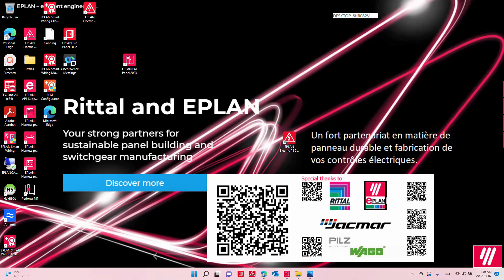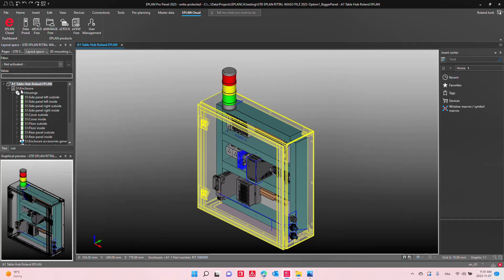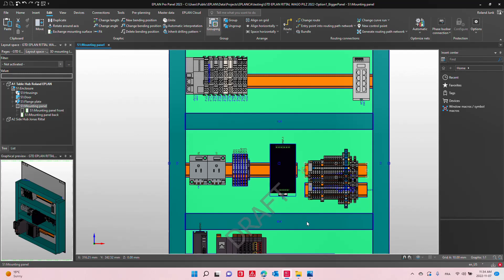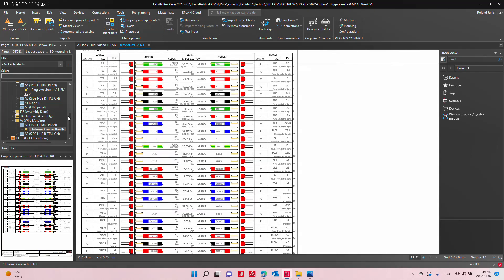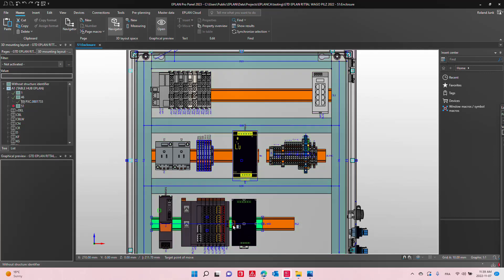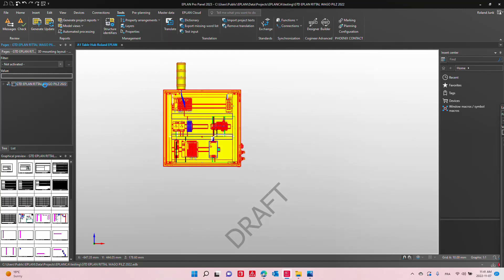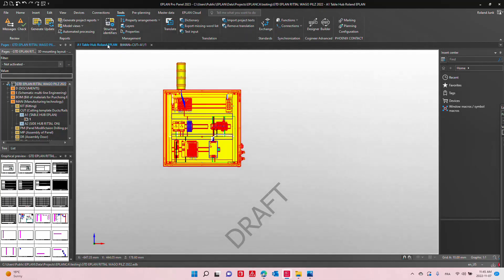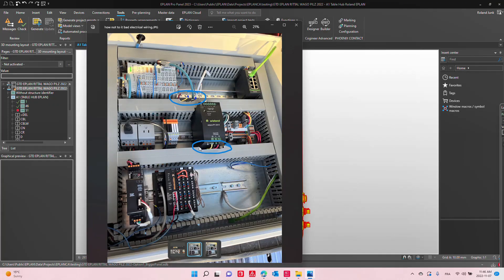EPLAN Propanel Tutorial Digital Twin benefits when times come to correct issues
Here we discover how the Digital twin will show me my best options to correct some issues. Here we see 2 options, one which will cost much more and the other that happens to take just a few steps to correct the issue. The 3D digital twin made this possible. Take a look and let me know what you think about this.